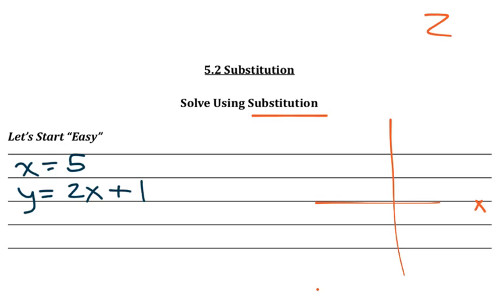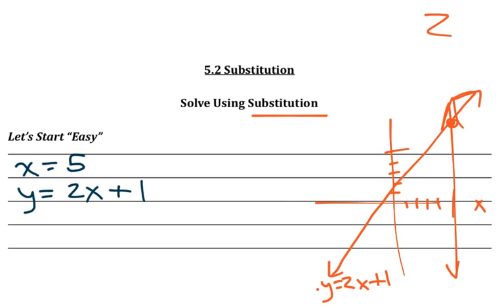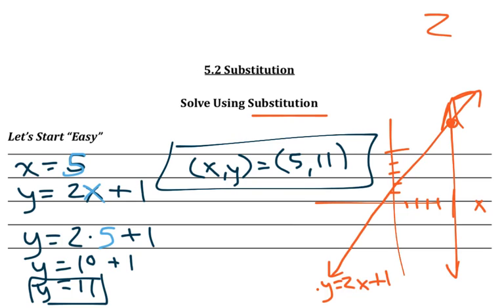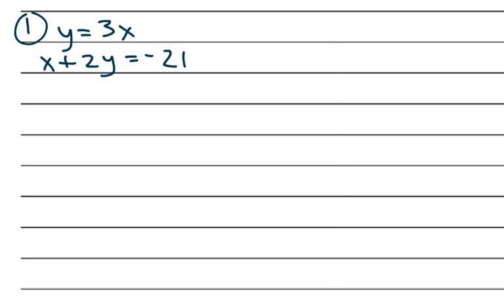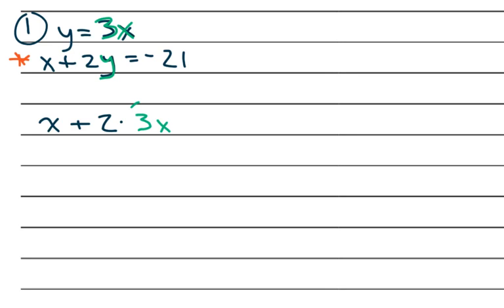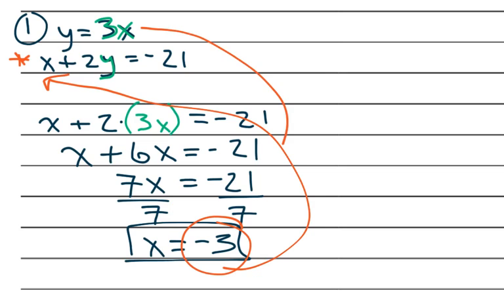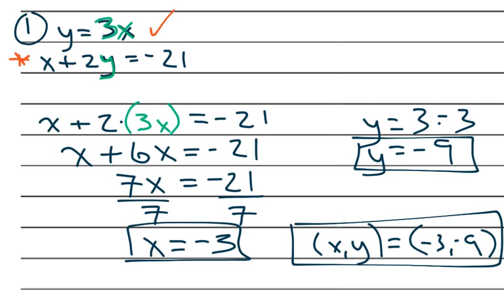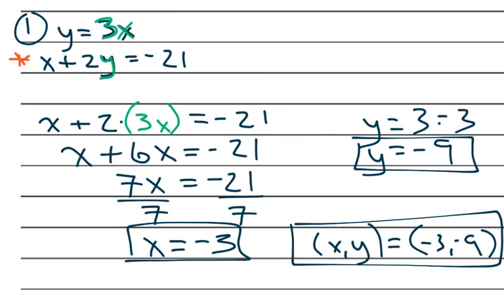5.2 Substitution (1 of 5)